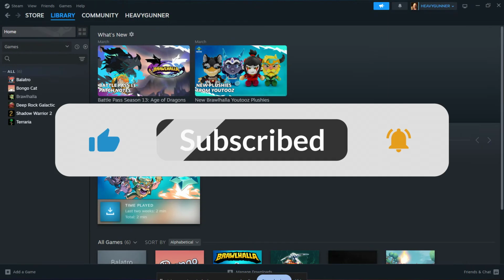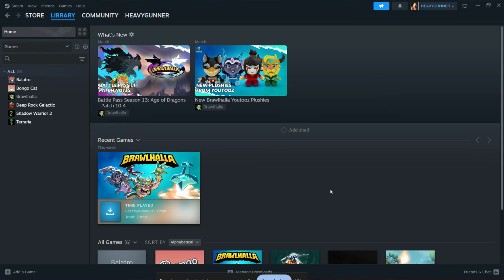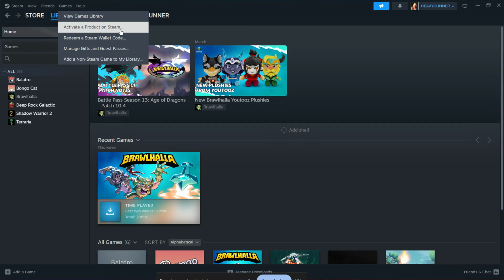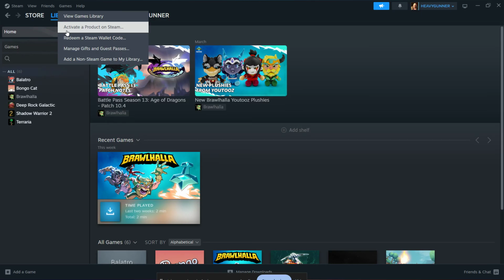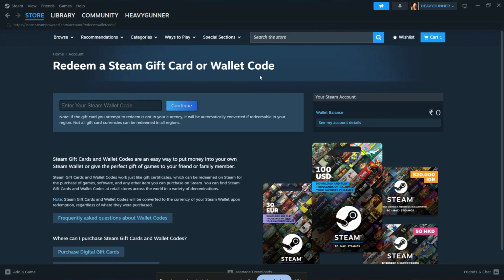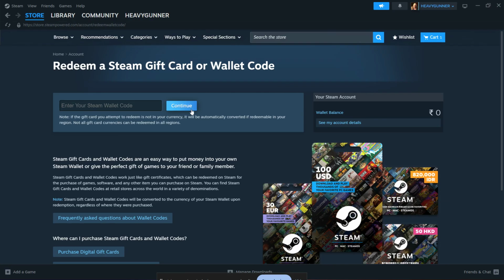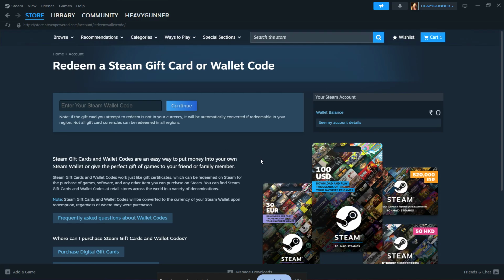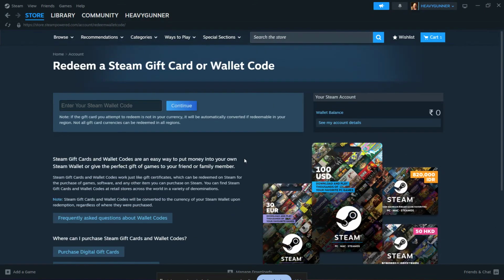How To Redeem A Steam Gift Card [Easy Step-By-Step Guide]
Learn how to redeem a Steam gift card using the fastest method inside the Steam desktop app. This quick tutorial shows the difference between a Steam Wallet Code and a product key, so you can add funds to your account without confusion.

🕚Timestamps:
0:00 Intro
0:18 Open Steam And Check Your Account
0:34 Go To The Games Menu
0:55 Choose The Correct Redemption Option
1:22 Enter Your Steam Wallet Code
1:50 Confirm The Redemption
2:05 Check Your Wallet Balance
2:20 Final Tips And Troubleshooting

✍️What You'll Learn In This Video:
• How To Redeem A Steam Gift Card In Steam
• How To Use The Games Menu For Faster Code Entry
• The Difference Between Activate A Product And Redeem A Wallet Code
• How To Enter A Steam Wallet Code Correctly
• How To Check Your Steam Wallet Balance After Redemption
• How To Avoid Common Steam Code Entry Mistakes

💡Pro Tips:
• Always make sure you’re signed into the correct Steam account before redeeming
• Use Redeem A Steam Wallet Code for gift cards and wallet balance cards
• Use Activate A Product On Steam for game keys only
• Type the code carefully and avoid extra spaces
• Check region restrictions if the code does not work